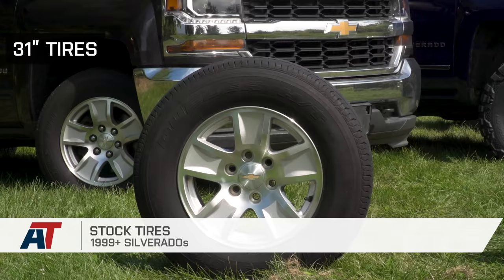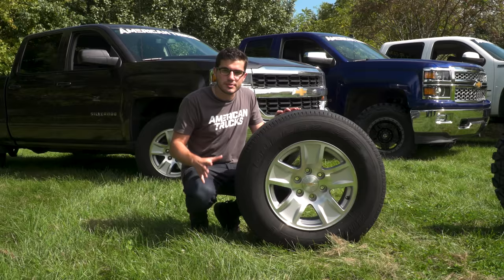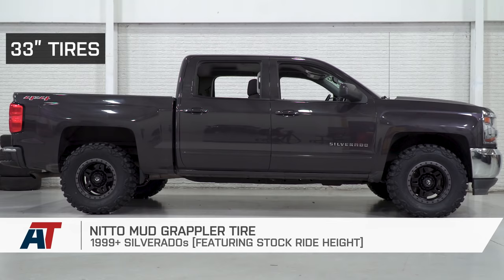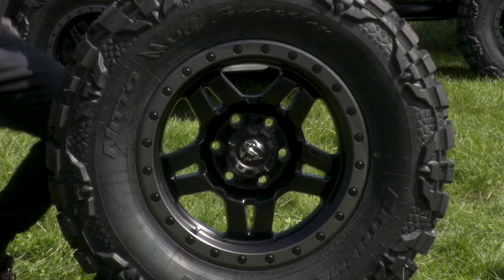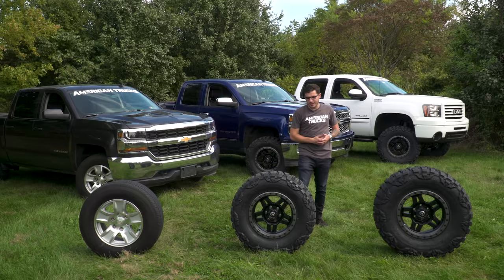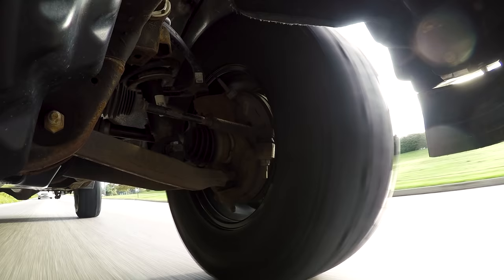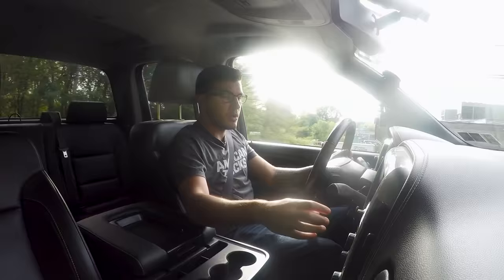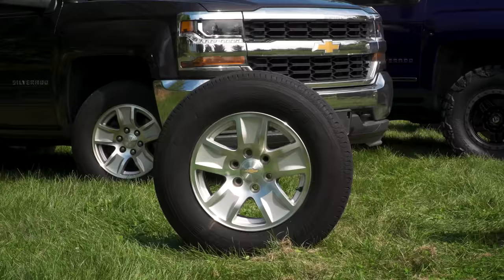How To Fit Larger Tires on Your Chevy Silverado or GMC Sierra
If you're looking to upgrade your Chevy Silverado or GMC Sierra's tire size check out this video to learn everything you need to consider before making a purchase!

Interested in learning more about the tires & wheels shown in this video? Check them out here: